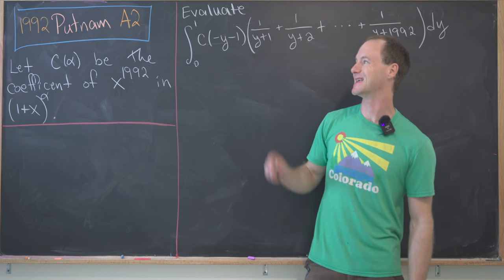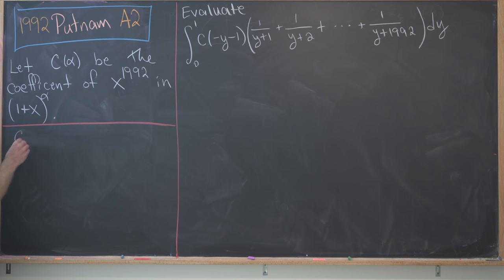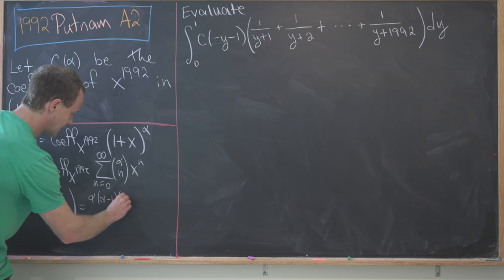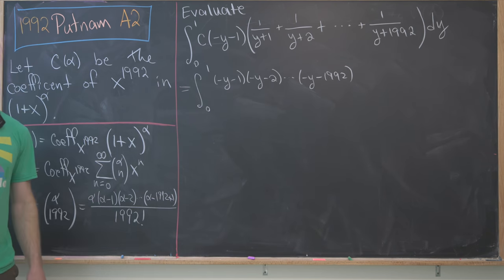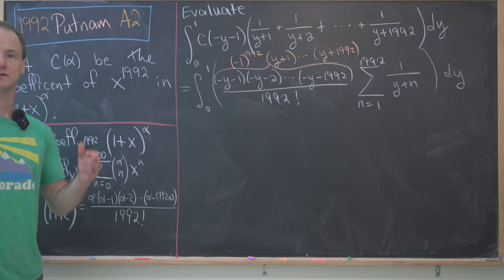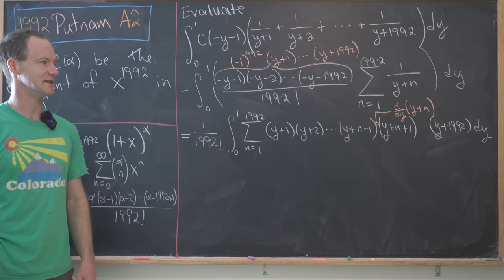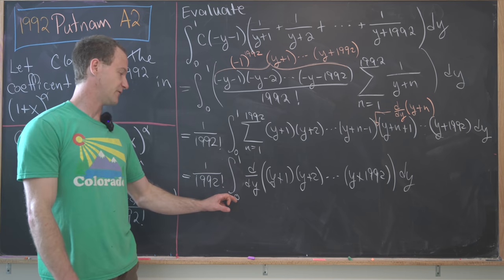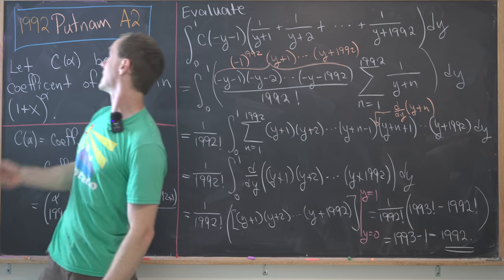the most classic Putnam integral??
We look at a problem from the 1992 William Lowell Putnam Mathematics Competition.

Differential Forms: